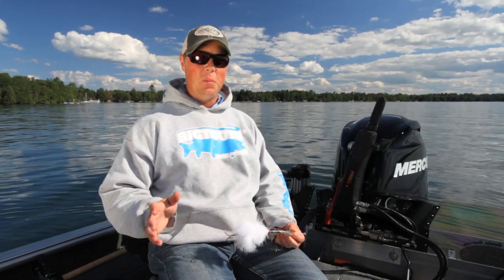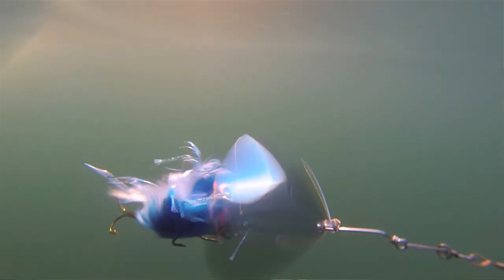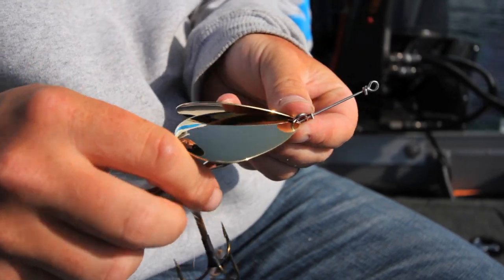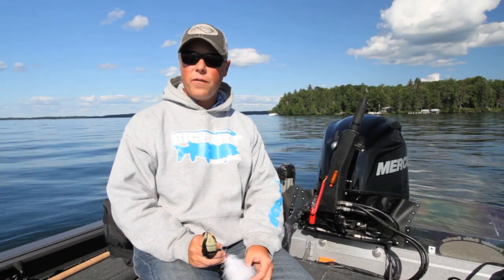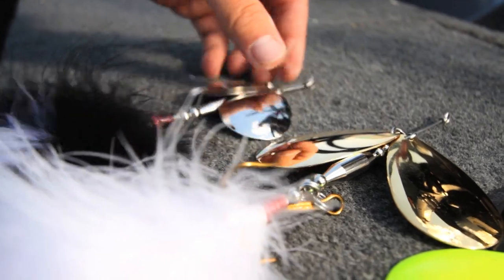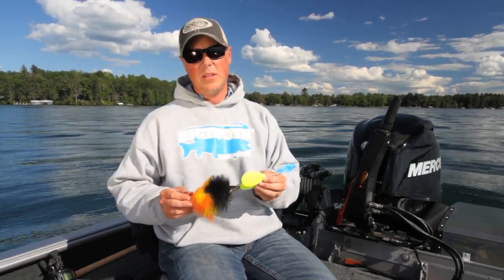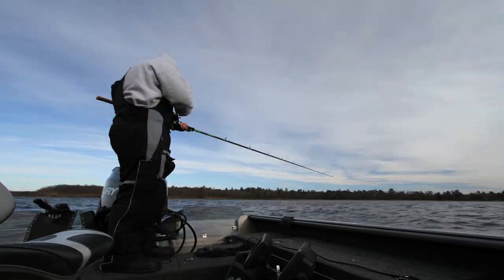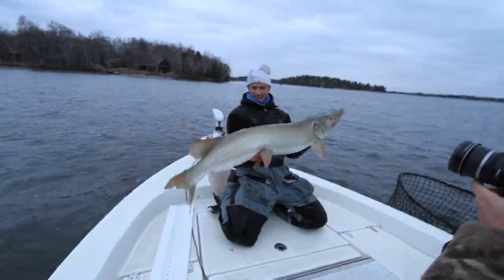Musky Bucktail Bigtooth Tackle JUICE Series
Yep we know another musky bucktail on the scene.  Most bucktails catch fish but we wanted a combination of what we felt were the important attributes in a great bucktail, and we didn't leave one thing out!